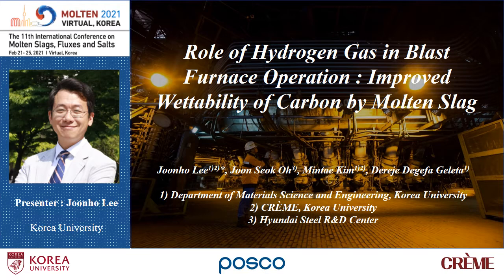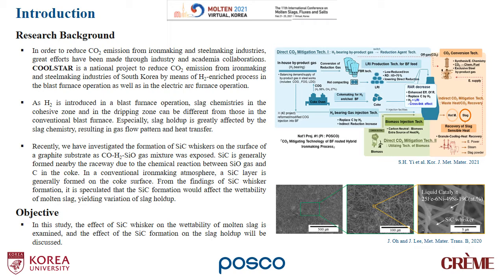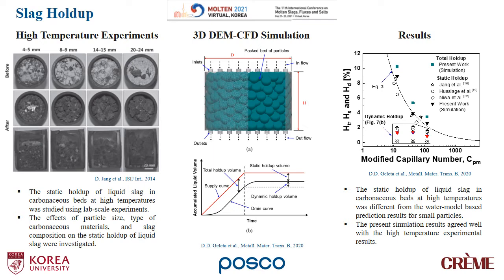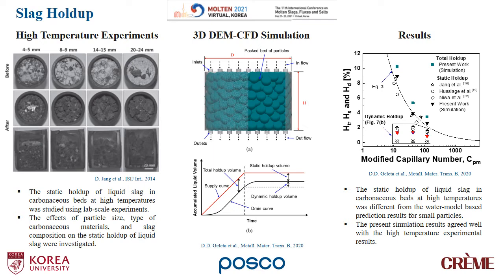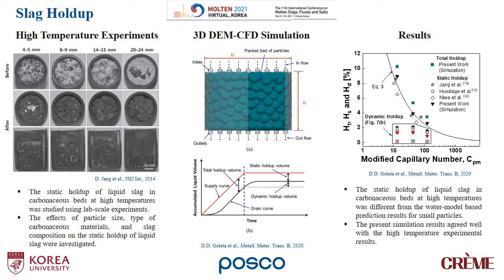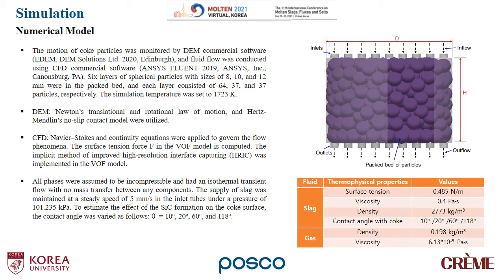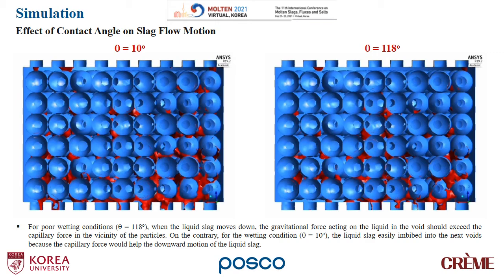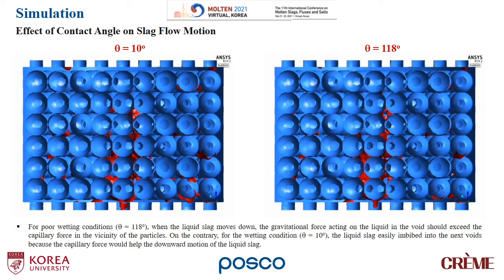Molten 2020 Joonho Lee (Keynote Lecture)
"Role of Hydrogen Gas in Blast Furnace Operation : Improved Wettability of Carbon by Molten Slag"